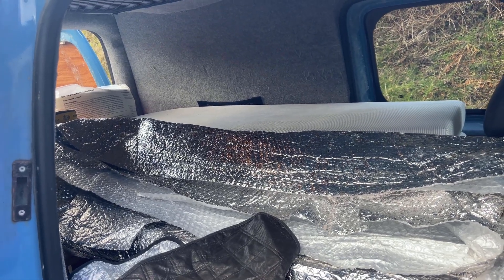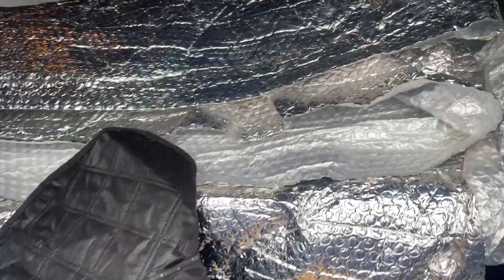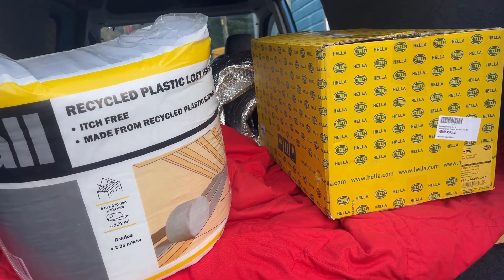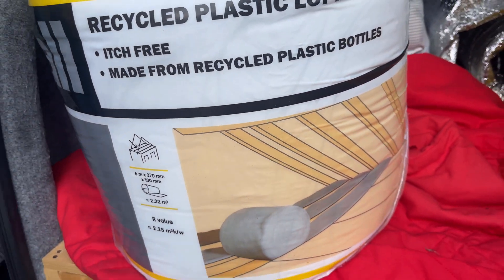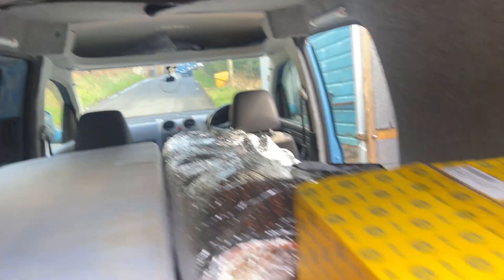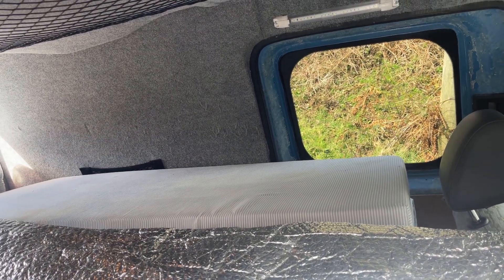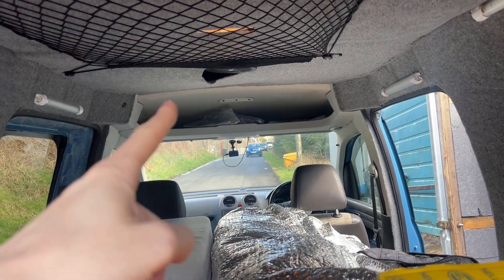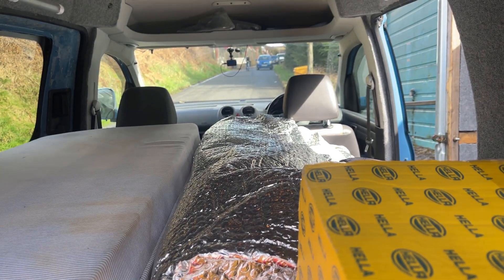Volkswagen Caddy Maxi campervan build update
I thought I would make a update video on my vw caddy maxi campervan build. I have now started to finally get all the bits together and will hopefully be stripping it alll down and starting again very soon

amazon wish list